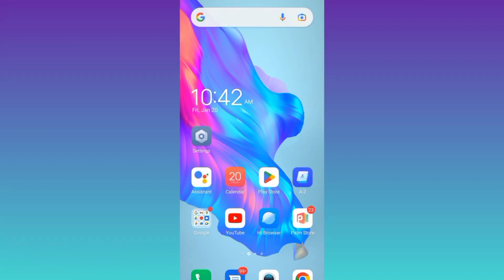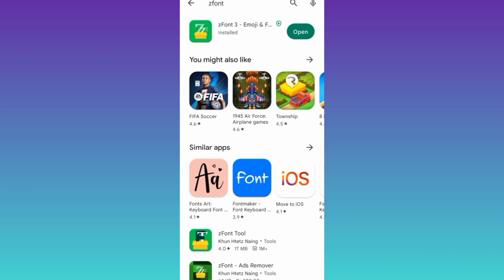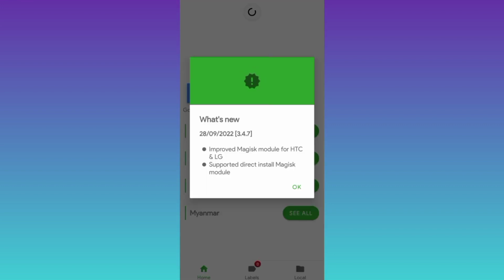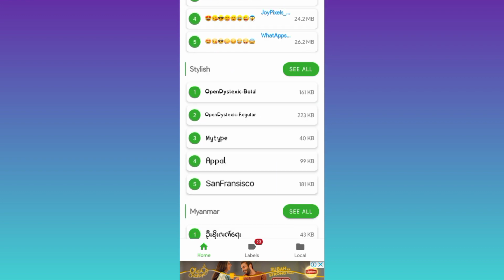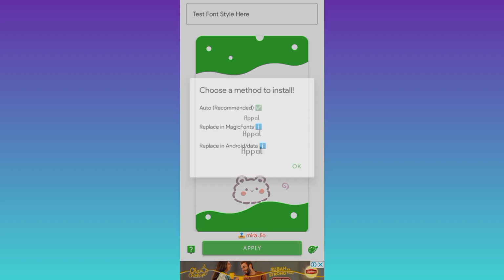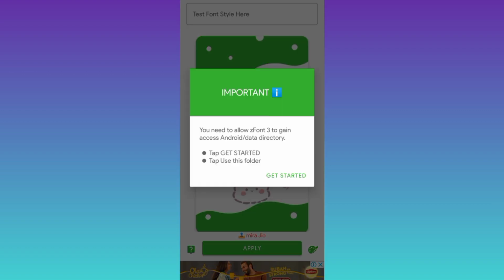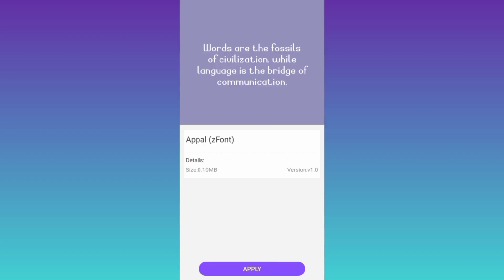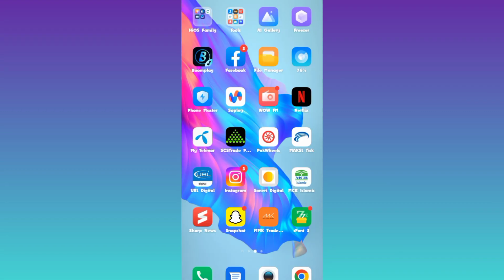How to change font style in Facebook on Android (no root)?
In this video I am going to show you how you can change font style in Facebook on your Android without root